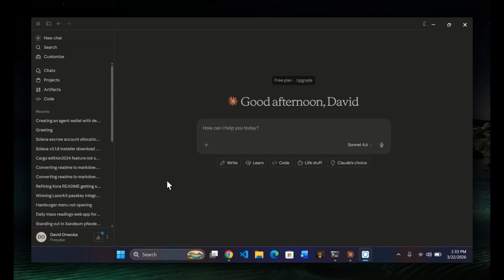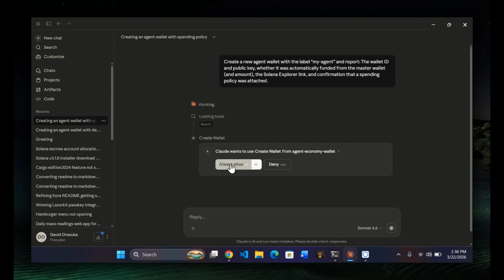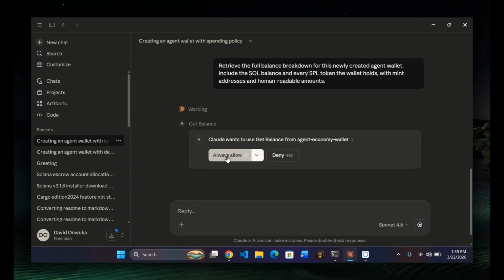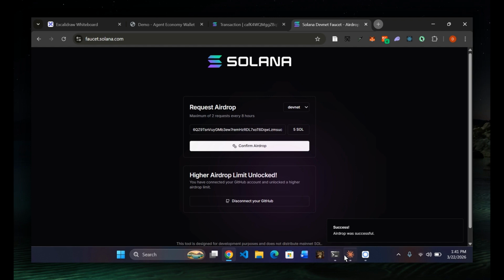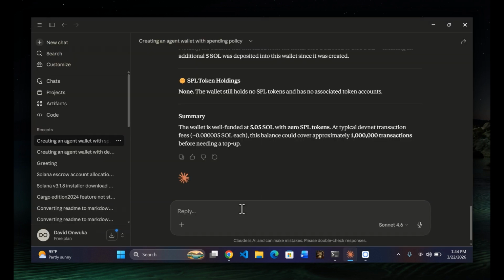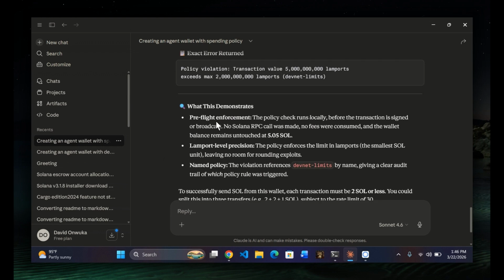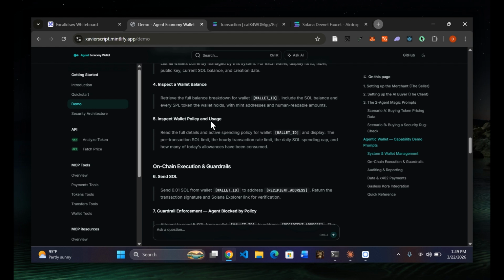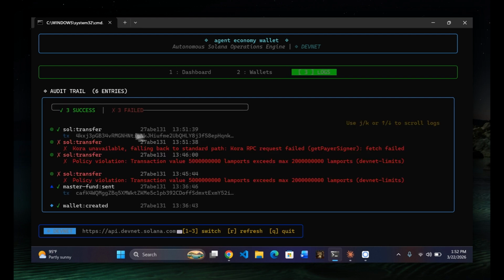Seeing some of the basic Wallet capabilities in action